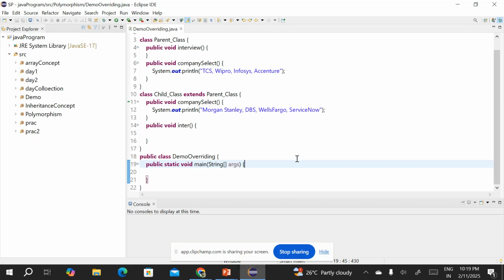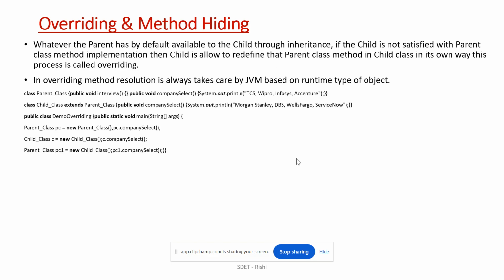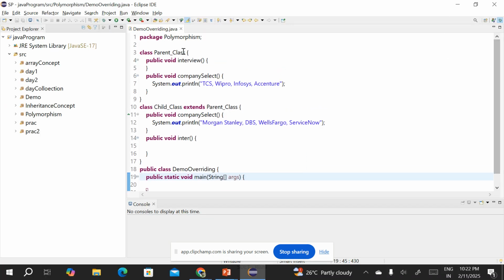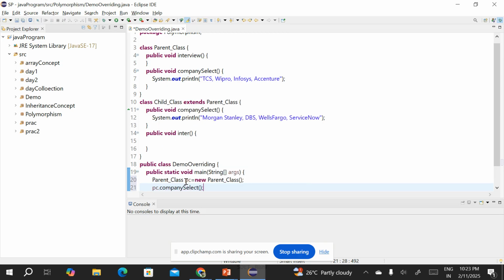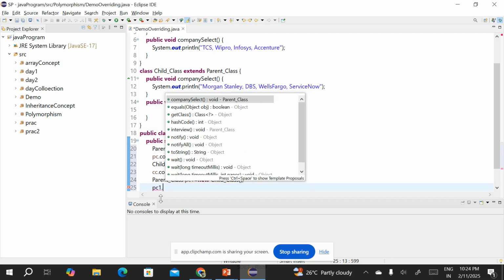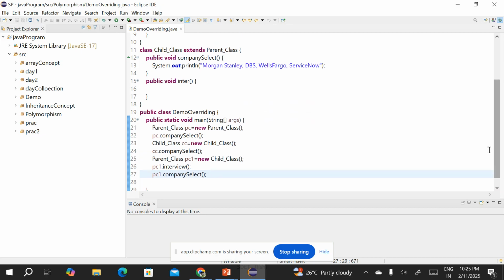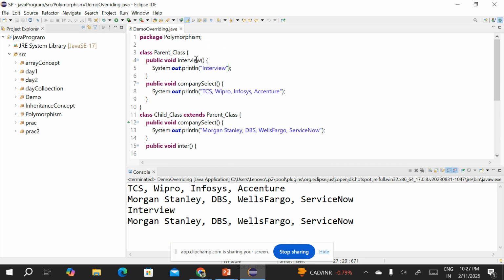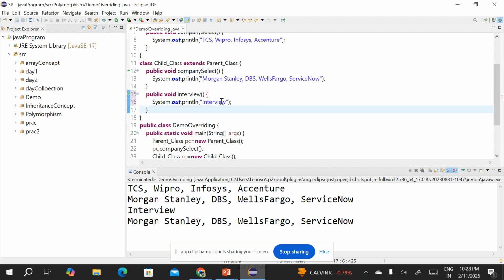OOPS Method Overriding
Java
Core Java
learn java
understanding java
java lessons
java lectures
java tutorial